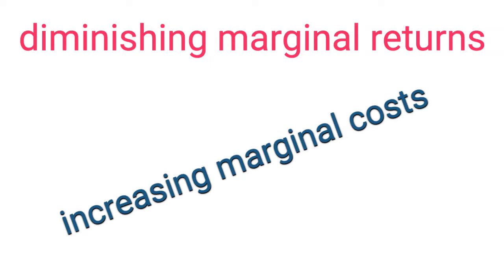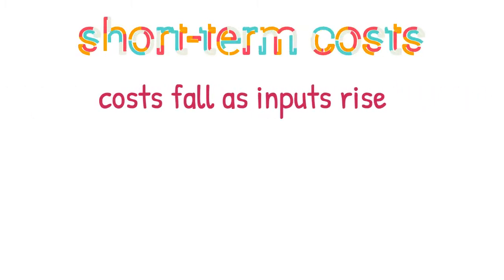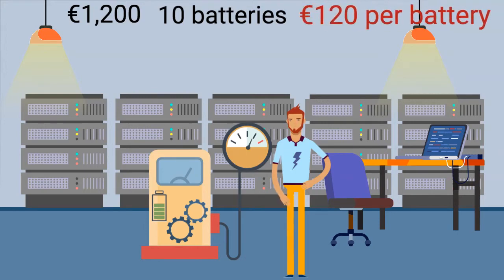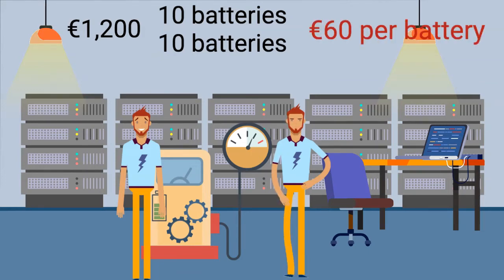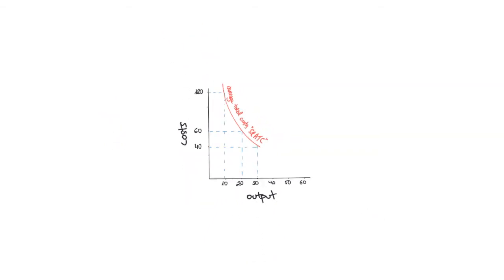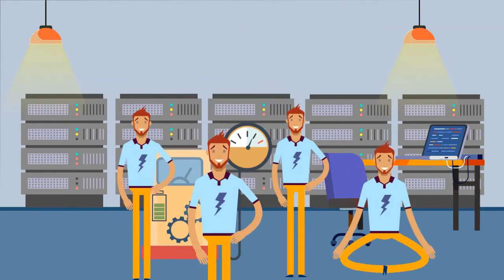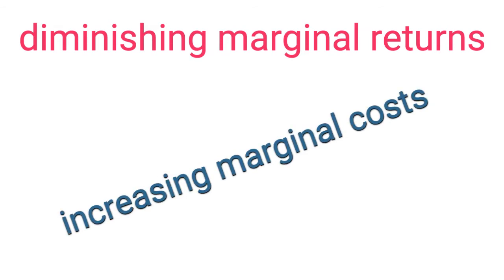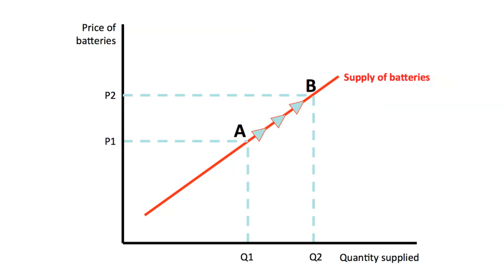IB economics - the shape of the market Supply curve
Why is the market supply-curve upwards-sloping? diminishing marginal returns and increasing marginal costs